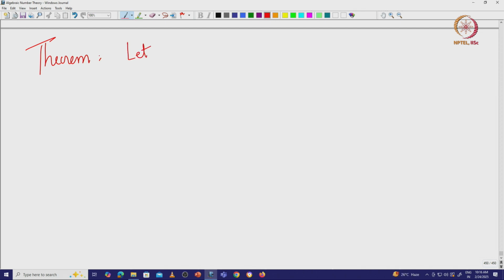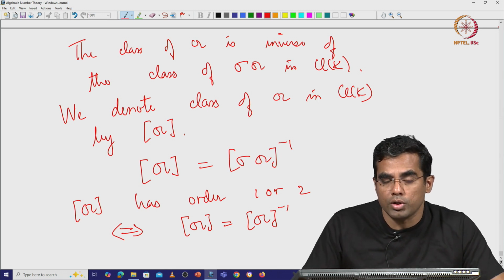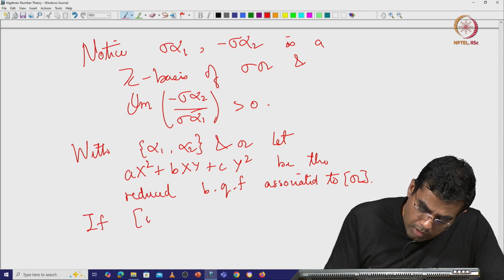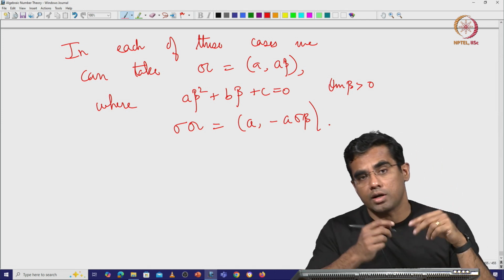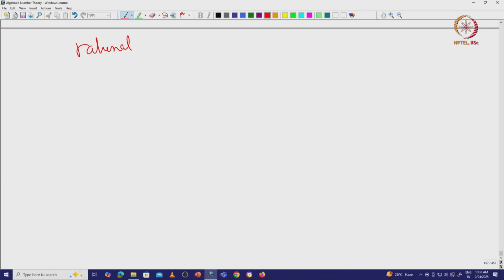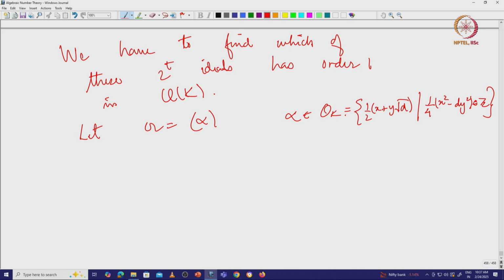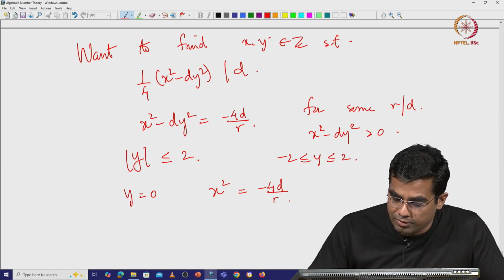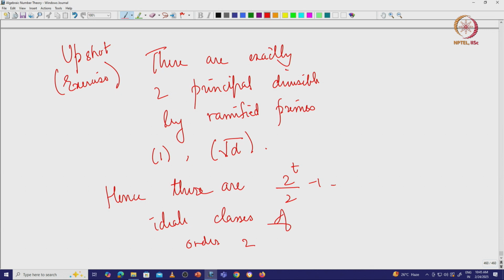Lec 45 Order two elements in Class group of imaginary quadratic fields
Order two elements in the class group